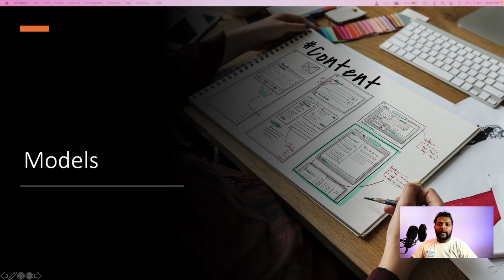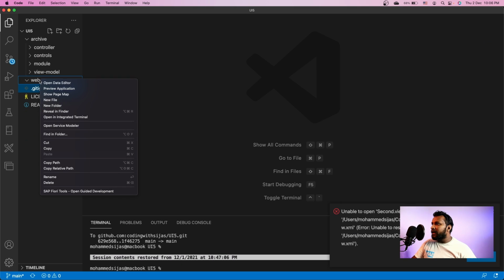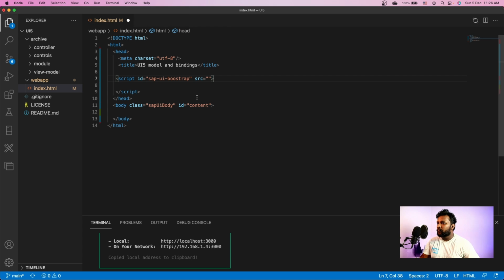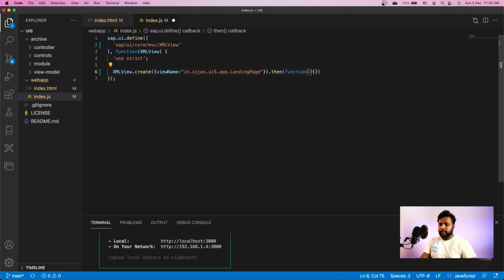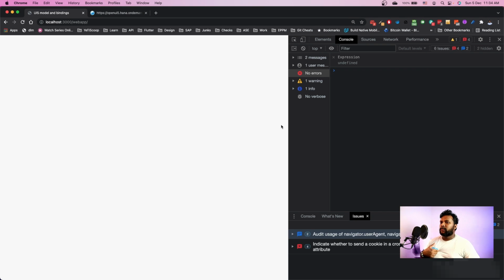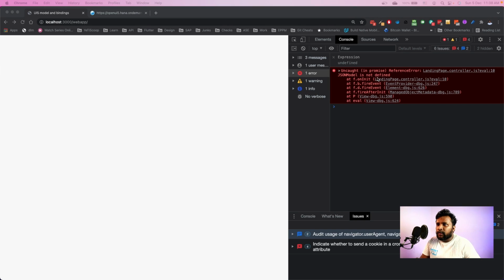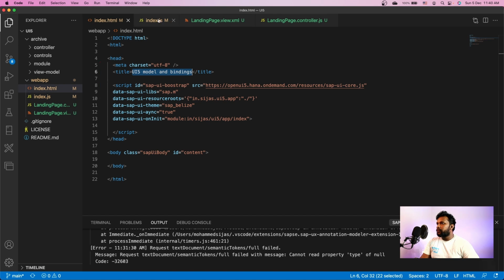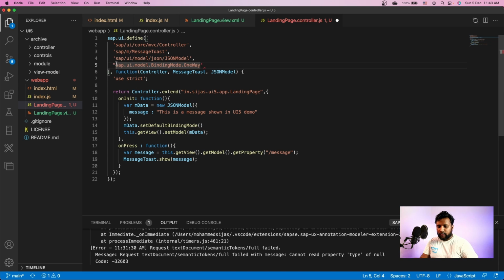6. Models, Binding & JSON Model | UI5 Development | Visual Studio Code | Coding with Sijas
In this video, we picked the topic of Models. We explained about different models in UI5, discussed about binding and seen a live example of JSON Model.